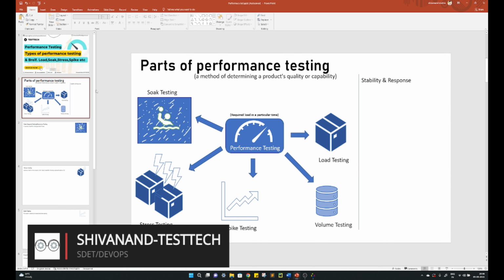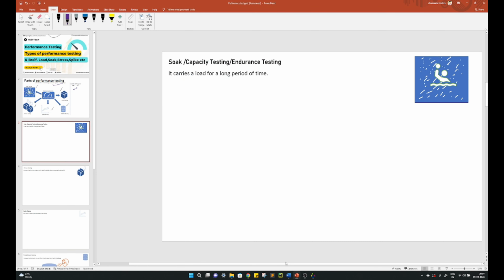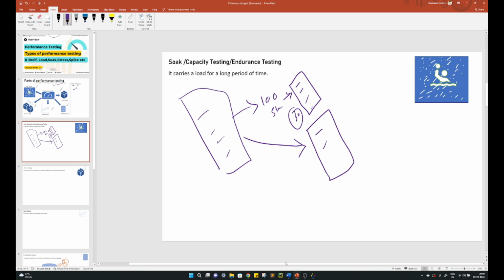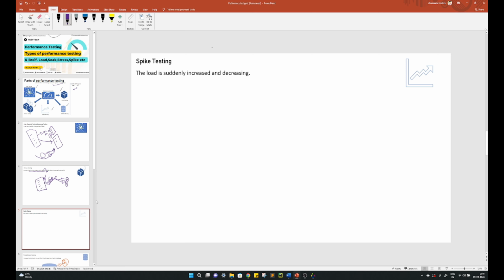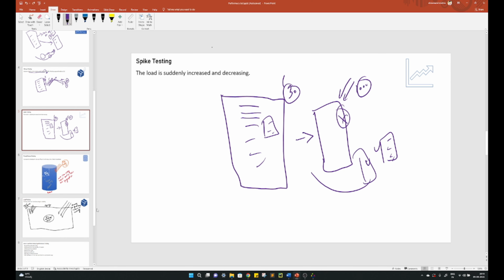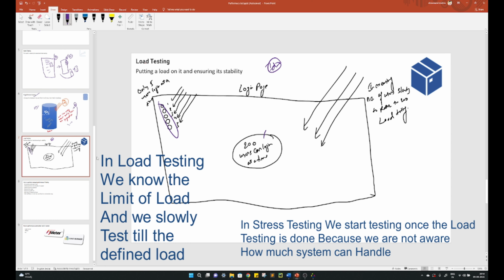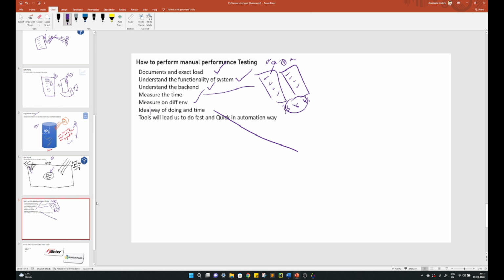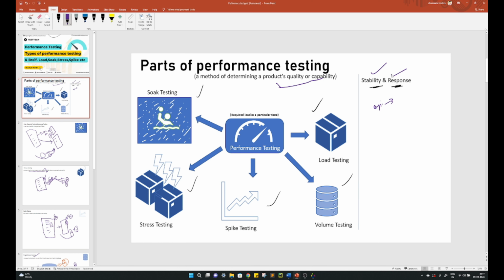Performance testing and types | QA Community | Tech Overview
Informative blogs:
Program Manager Vs Project manager